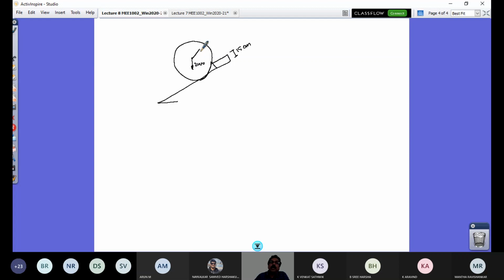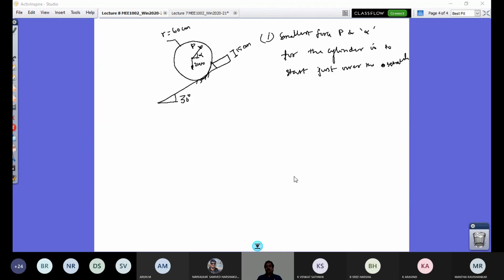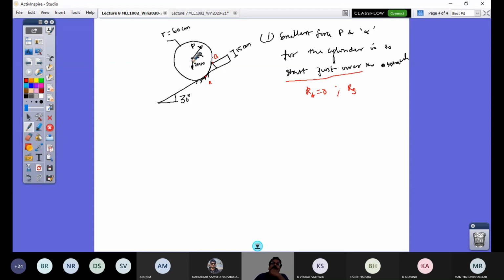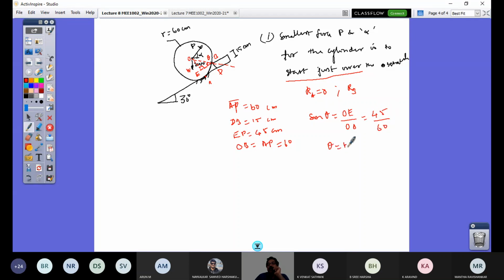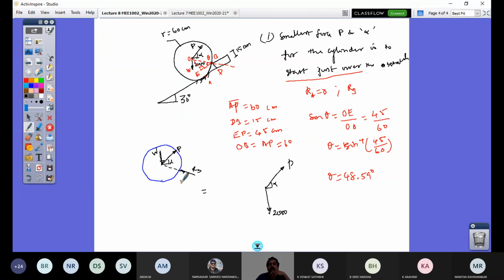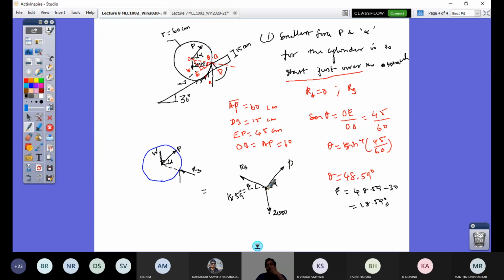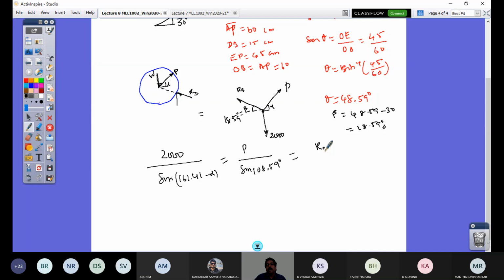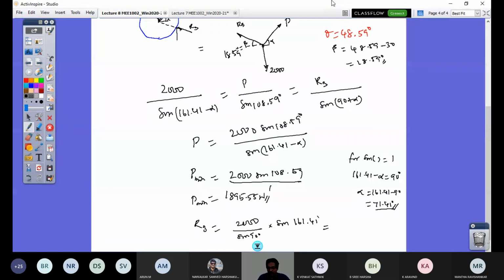Engineering Mechanics Lecture 8c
Example problem on three forces static equilibrium